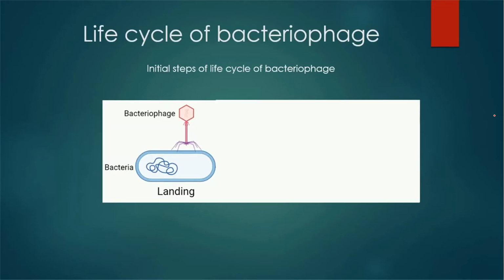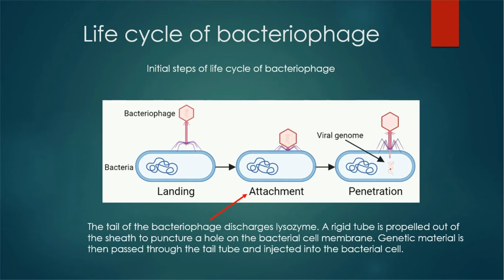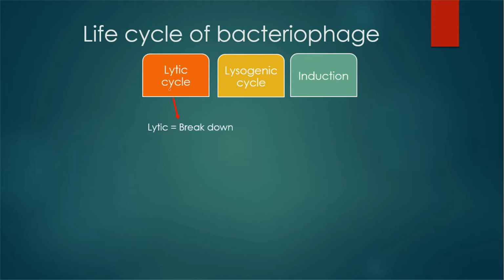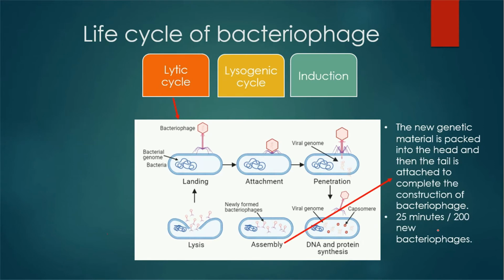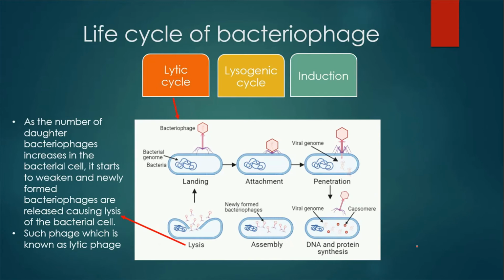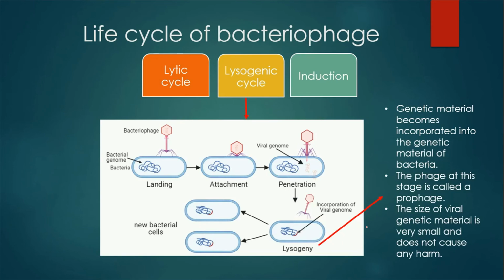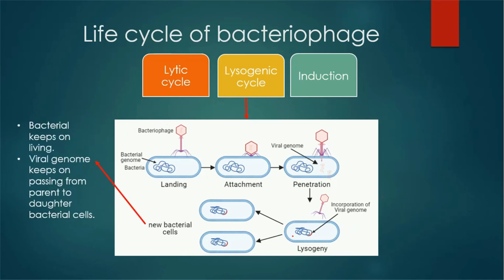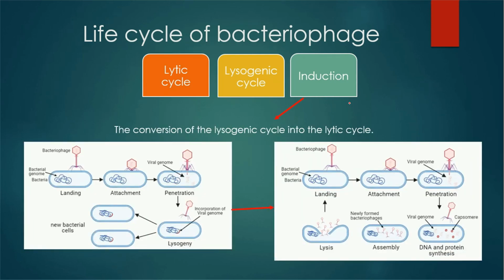Life Cycle of Bacteriophage | Lytic, Lysogenic and Induction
Life cycle of bacteriophage is explained in this video lesson. Lytic cycle, lysogenic cycle and induction steps are described with the help of diagrams.

Life cycle of bacteriophage
There are three different fates of viral genetic material after the entry into the bacterial cell. Landing, absorption and penetrations steps are the same for all types of cycles of bacteriophage. The life cycle of bacteriophage can be divided into three categories i.e.,
1. Lytic cycle
2. Lysogenic cycle
3. Induction